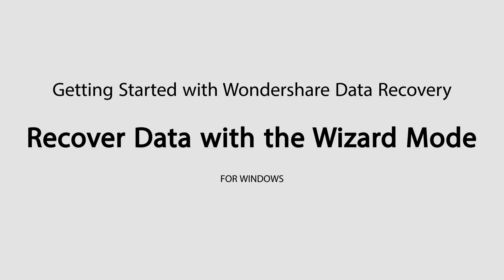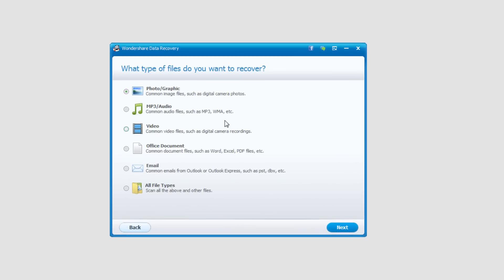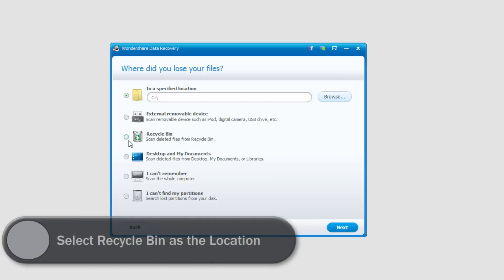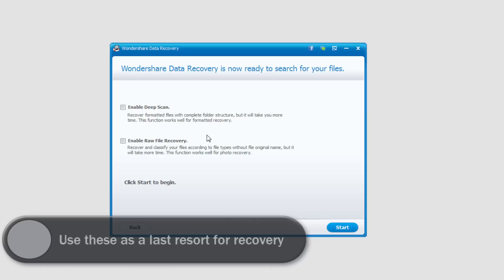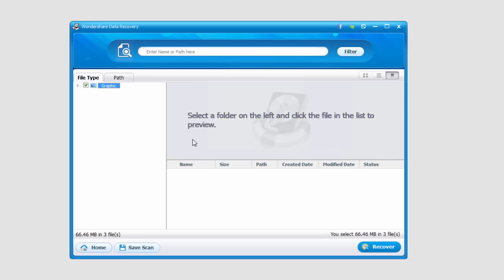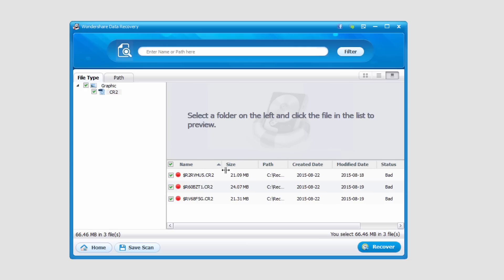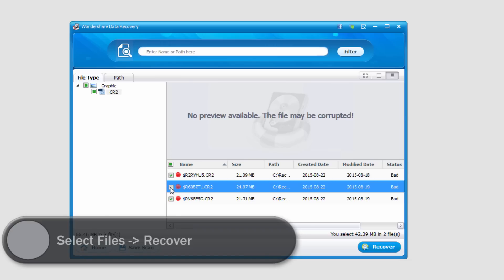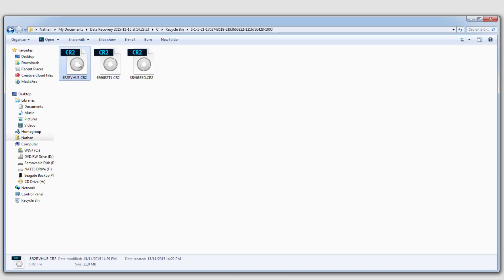Data Recovery (Windows): Recover Data Easily and Fast with the Wizard Mode on Windows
Wondershare Data Recovery provides a wizard mode for users to quickly recover the files they are looking for:
1. Launch Wondershare Data Recovery (Windows)
2. Go on with the Wizard Mode by clicking "Next"
3. Select the file types to recover
4. Select from where or which device to recover
5. Whether a Deep Scan or Raw file recovery is needed?
6. Start to scan
7. Preview the founded files and select the ones you want to recover
8. Click "Recover" to get your lost files back